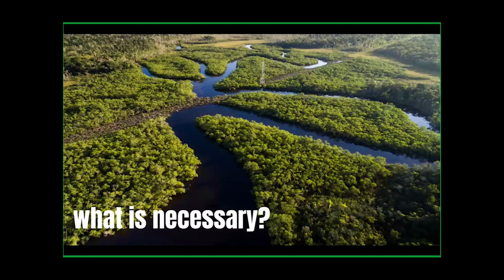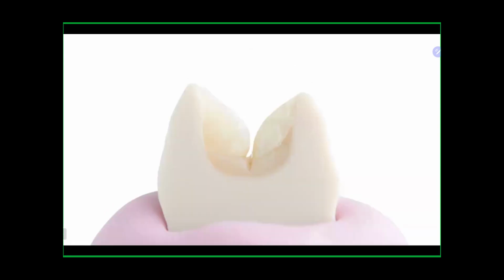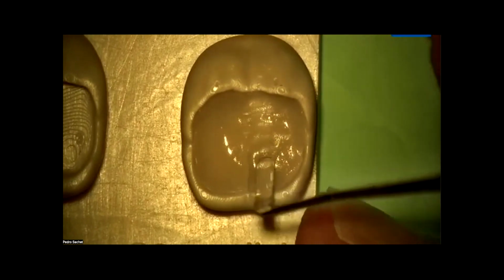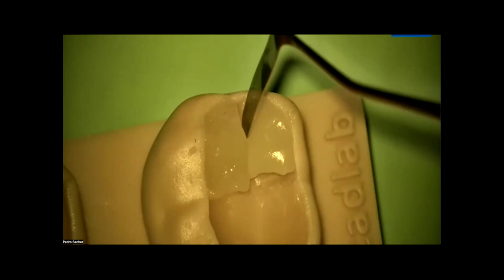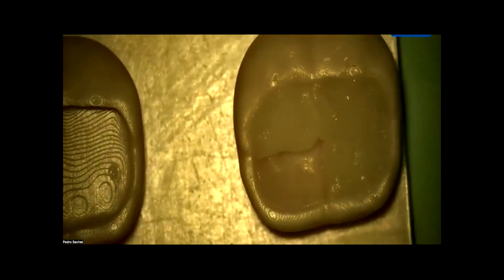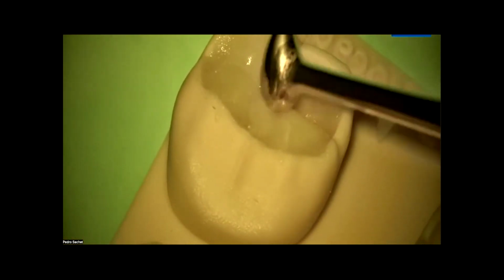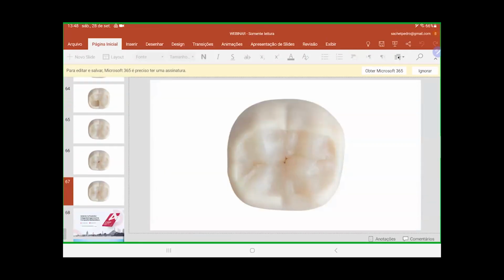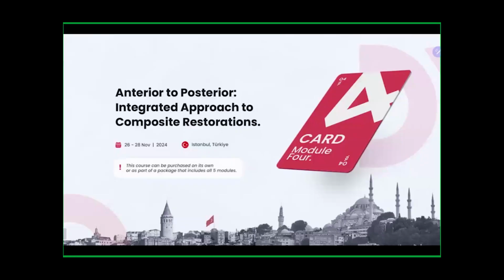Mastering Posterior Composite Restorations | Webinar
Mastering Posterior Composite Restorations with Dr. Pedro Sachet. This session features a step-by-step live demo of a posterior composite restoration, where Dr. Pedro explains each stage in detail, showcasing advanced techniques to achieve both aesthetic and functional results. Perfect for dental students and practitioners, this webinar is packed with actionable strategies to elevate your restorative skills. Watch now to enhance your practice!

This recording is ideal for dental professionals looking to enhance their understanding on composite restorations..